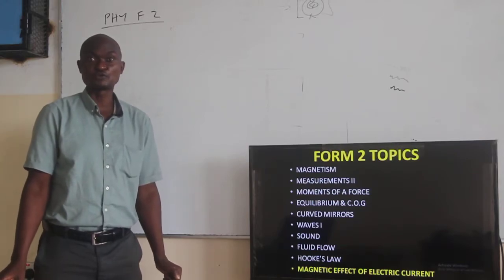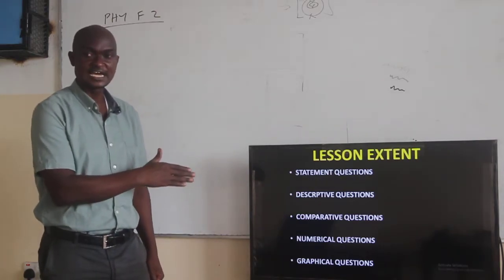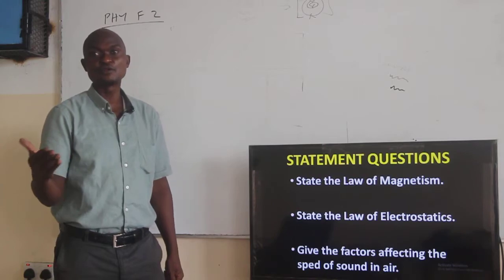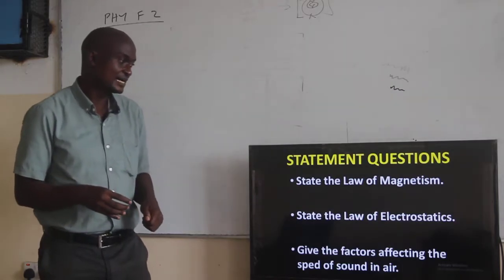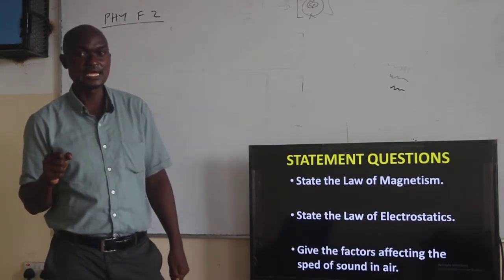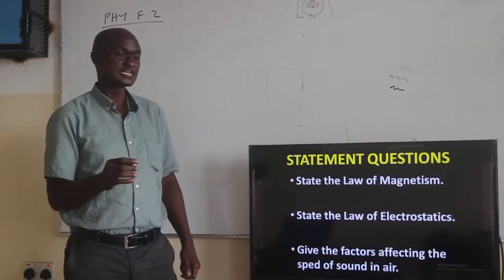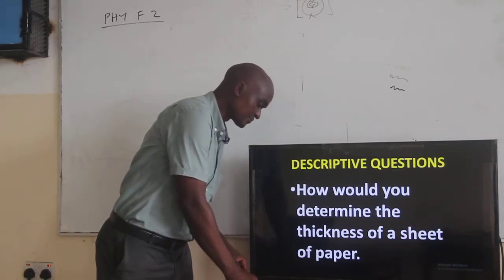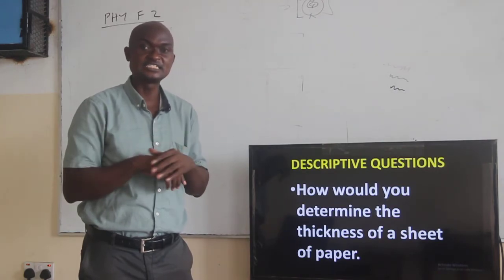SEC MR MILTON PHYSICS FORM 2 LESSON 18 PART 1 18TH AUGUST 2020